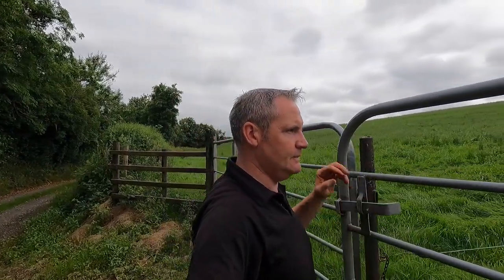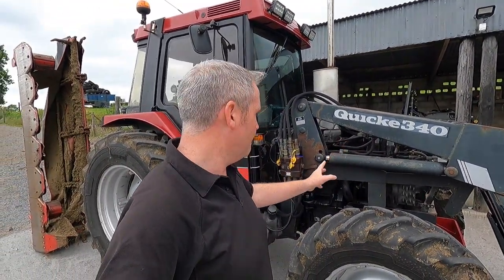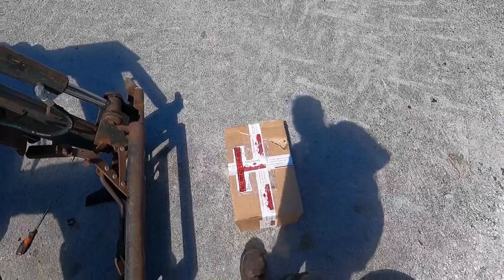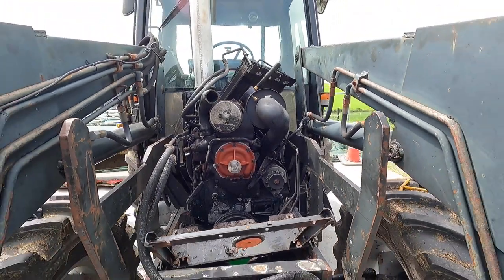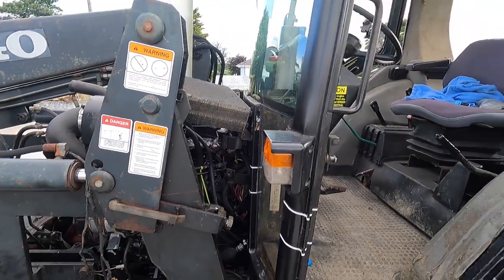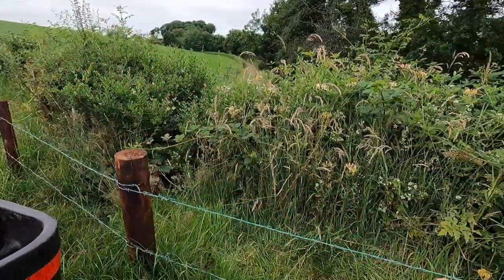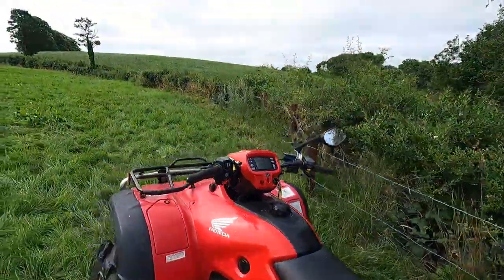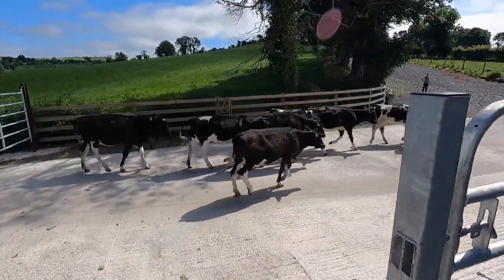MY WEEK OF HARDSHIP!! IT'S BROKEN, IT'S BURST, IT'S SICK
All the things that can go wrong in day to day farming. Just one of those weeks...

We buy all our Tractor Parts from Contact John Conaty Tractor Parts